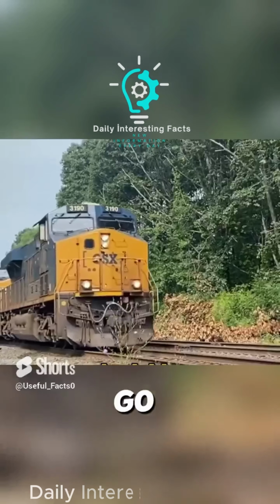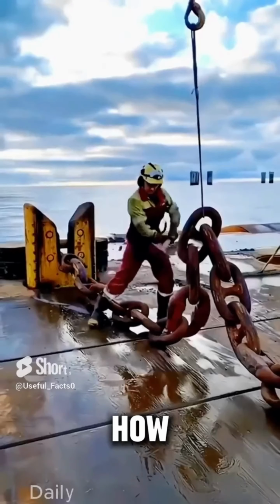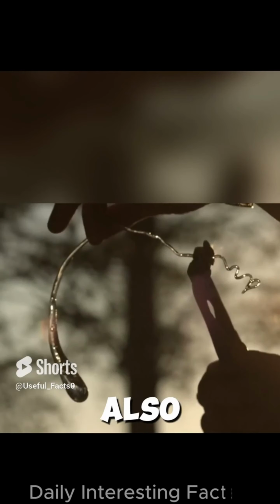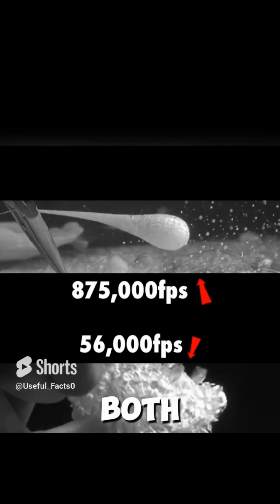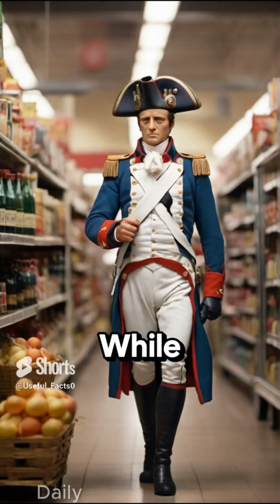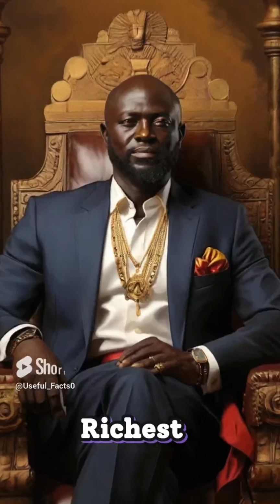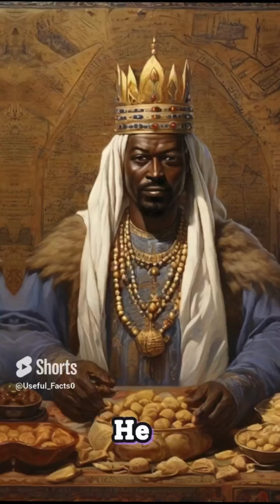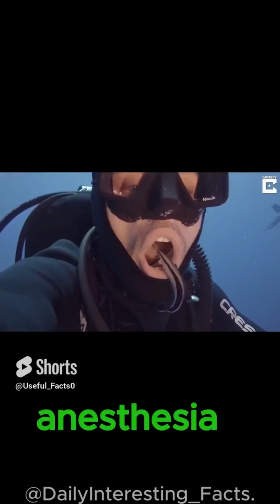Interesting Facts | History, Nature and More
00:00 Hill Hero of Trains | Sandbox System!
00:44 The Huge Power of a Small Hoe: How Is It Possible?
01:24 Dutch Drop|The Miraculous Transformation of Glass!
02:13 Giant Anthill|Full of Amazing Structures!
02:52 Return from Death | Napoleon's Extraordinary Escape|
03:50 Golden Emperor | Mansa Musa's Feast of Wealth
04:40 Dentist Fish
Get new information every day. I will share interesting facts with you every day. In this Channel, You...
1.Motivation
2.Love and Relationship
3.Animals
4.Quotes from Poems
5.Countries
6.Cars.
7.History. I Will Share Everything With You About Other Things.